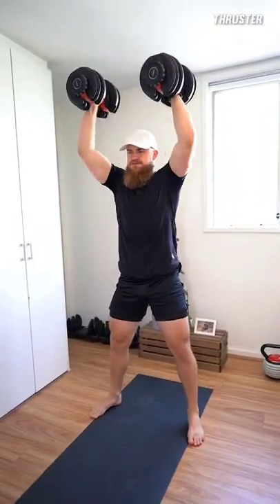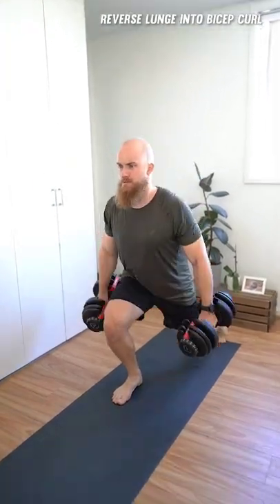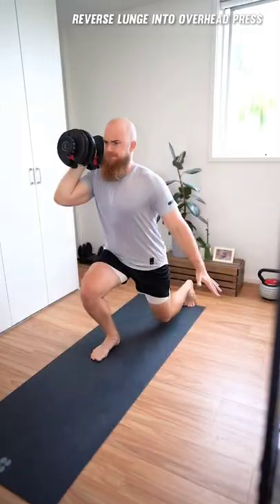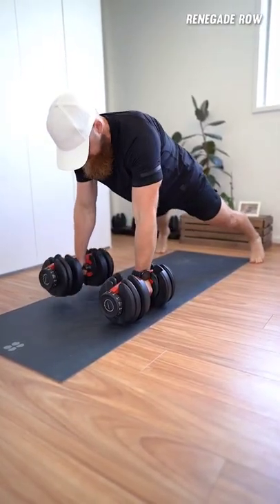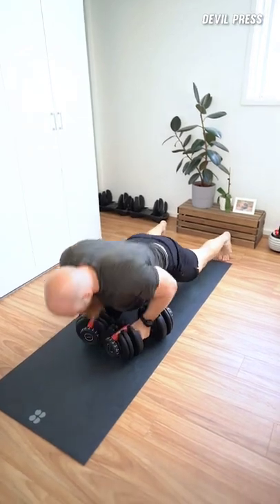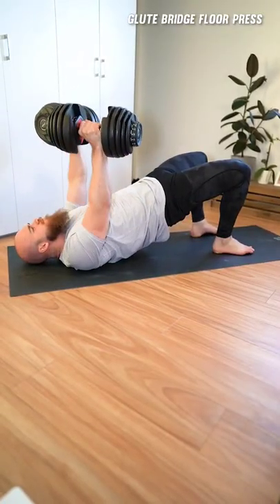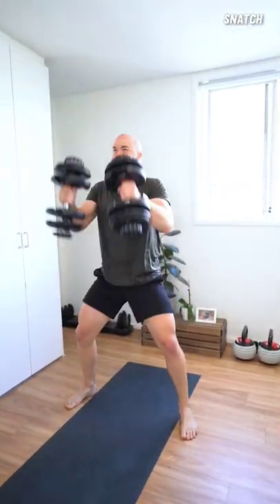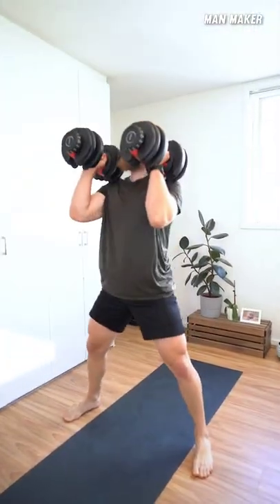Top 10 Full Body Dumbbell Exercises for Combat Sports like MMA, BJJ, Wrestling and Boxing!